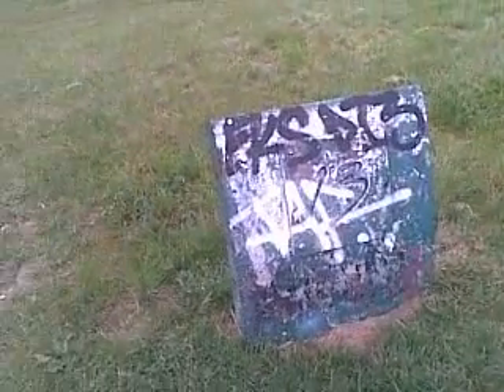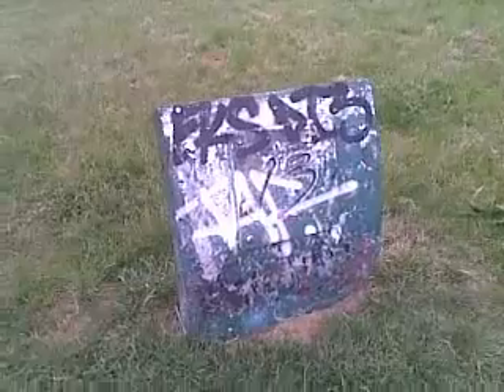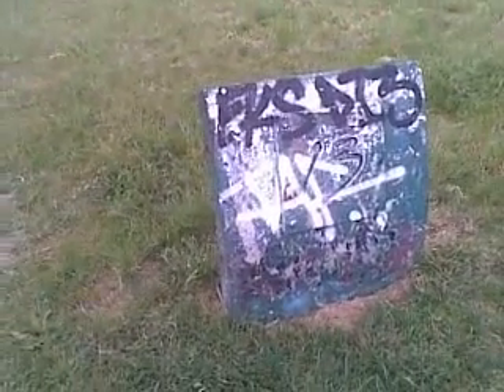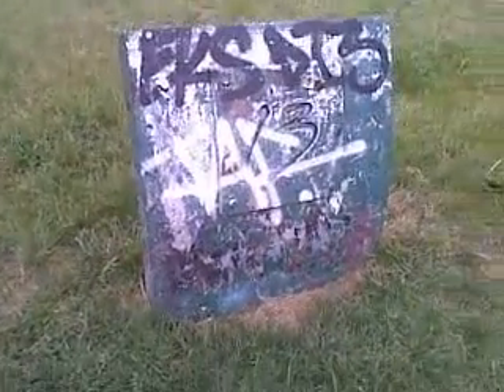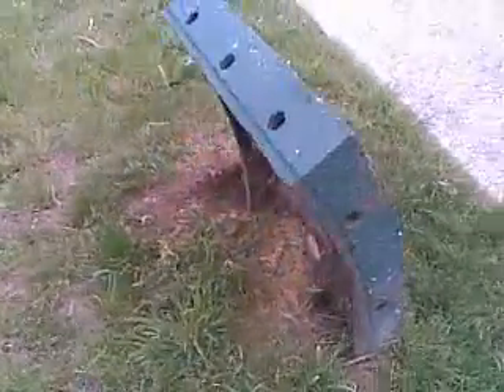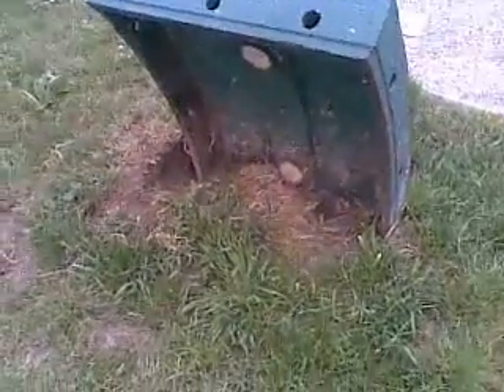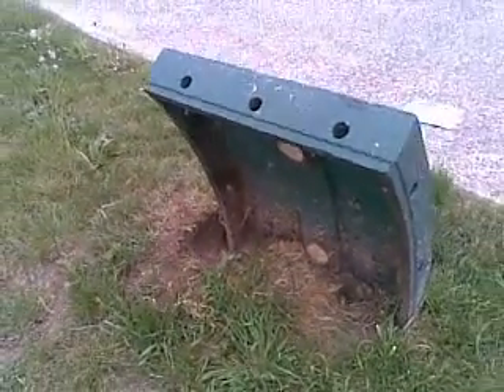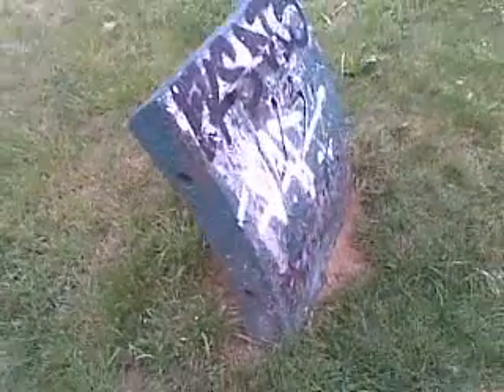The Bazalgette Shield The Sewer bank Plaistow Newham East London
Here's a look at the last remaining publicly visible piece of the shield that was used in the construction of the Northern Outfall Sewer during the 1860's. These curved pieces of metal were used to bank up (hold back the loose soil) whilst the sewer tunnels were being constructed using London Brick and Portland Cement. (Portland Cement was first used and tested for its reliability and strength during the building of this sewer,and is still widely used today) The civil engineer behind the pioneering construction of this legendary London Sewer was Joseph Bazalgette.The sewer still provides an invaluable service to North London enabling the processing of all its waste water products by piping them to Becton Sewage works the largest Sewage works in Western Europe which is situated behind the Tesco supermarket at Galleons reach Becton London e6.

The piece of shield you see here has been badly defaced by graffiti vandals and is the last of several that were used as signage along the picturesque surface of the Sewer bank known these days as The Greenway.